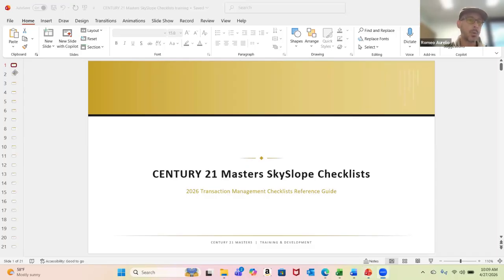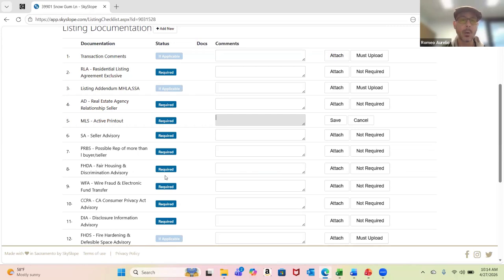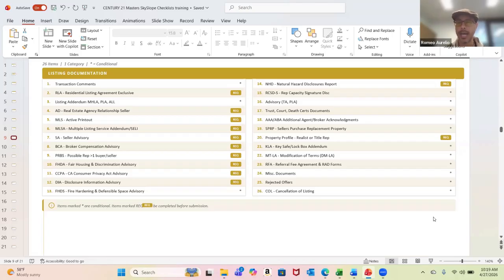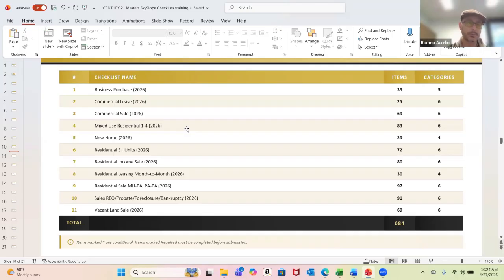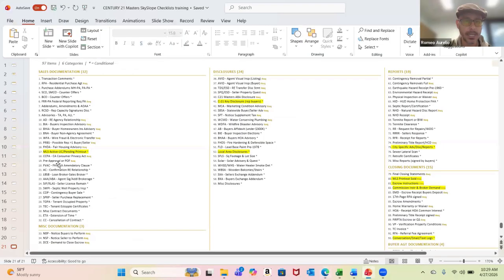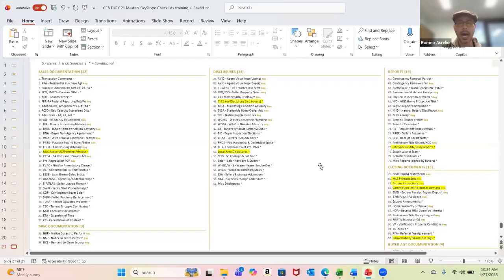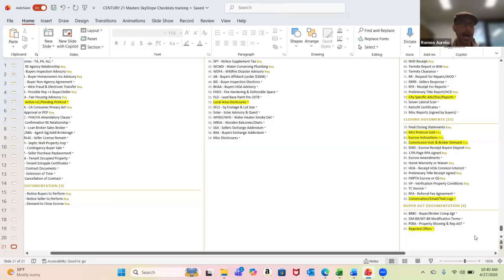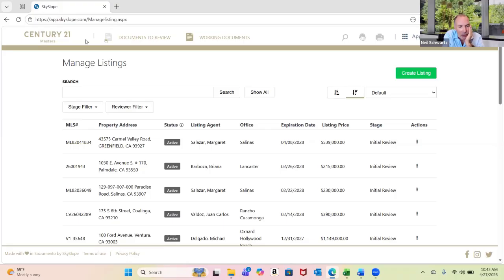MasterClass with Romeo Aurelio